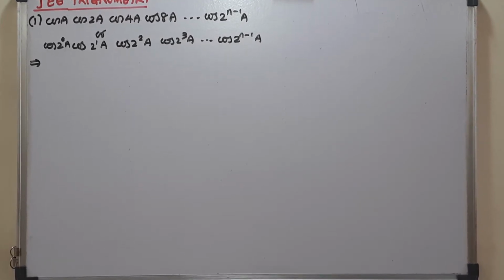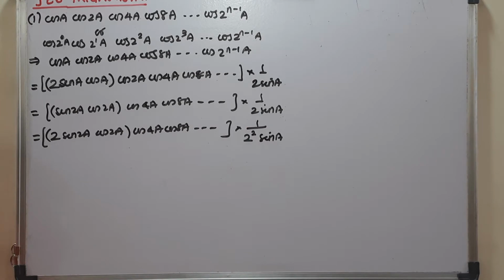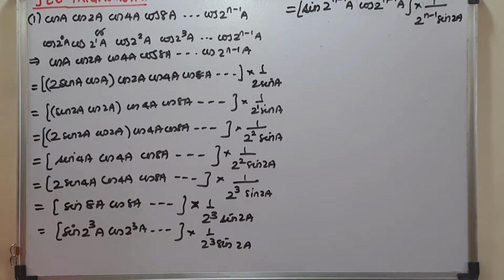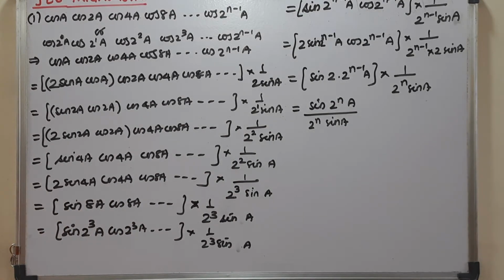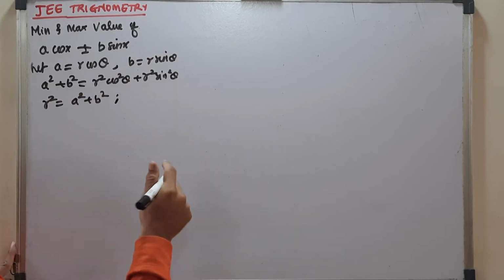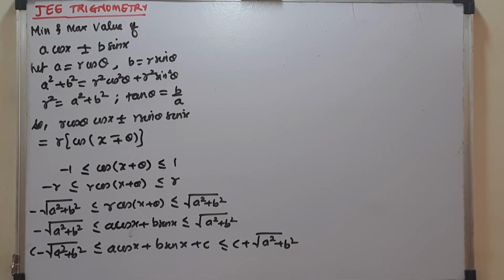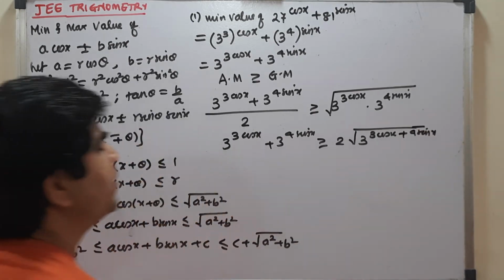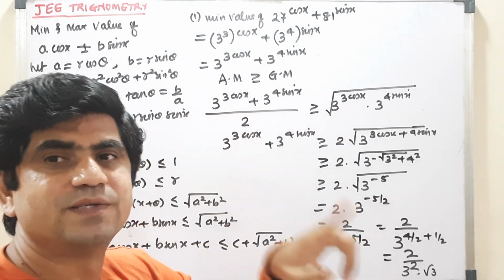JEE - TRIGNOMETRY....samir sir...part 6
Useful results, maximum and minimum values based problems. smg group tuitions online learning